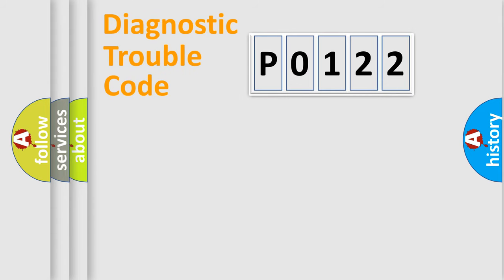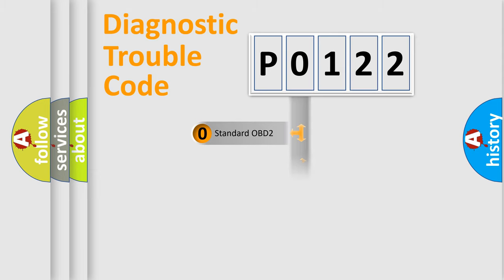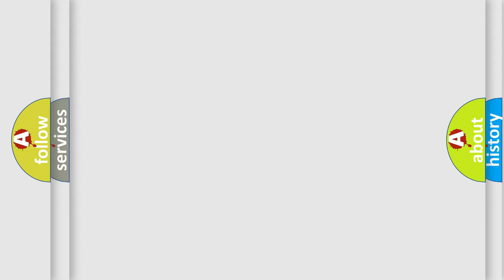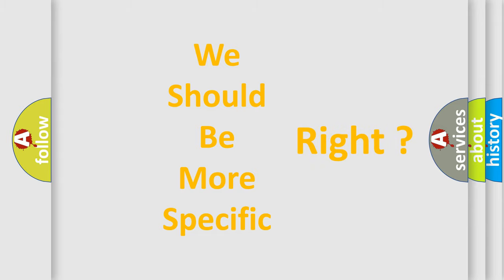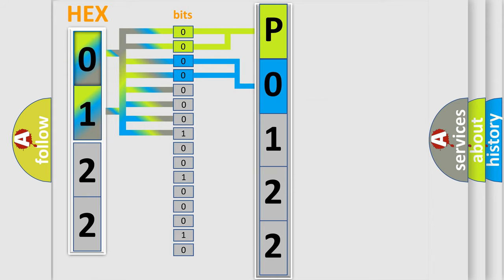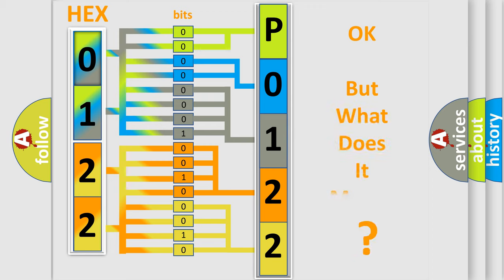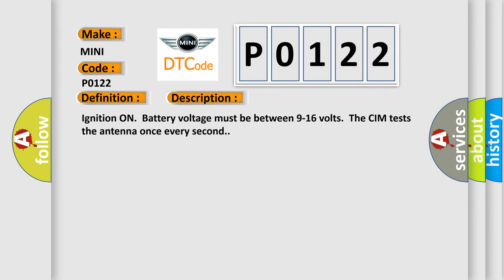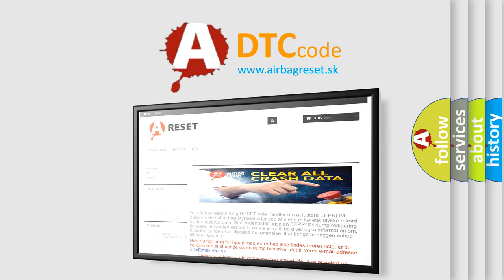DTC Mini P0122 Short Explanation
Contents:
0:21 Basic DTC analysis according to OBD2 protocol standard.
1:48 Insight into programming
2:58 A diagnostically understandable description of the Diagnostic Trouble Code
3:05 Basic error definition

Make
MINI
Code
P0122
Definition
Wireless Communication Antenna Circuit Bluetooth
Description